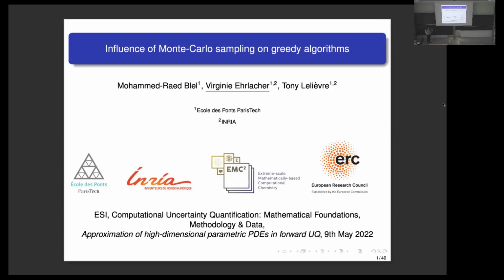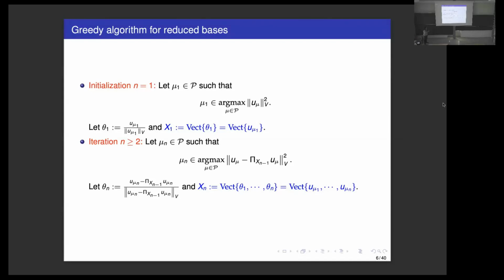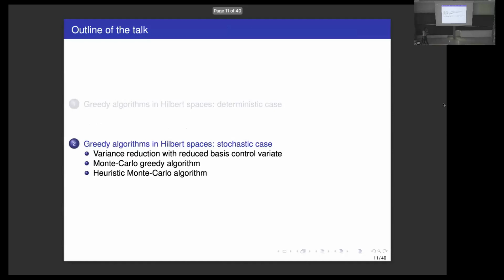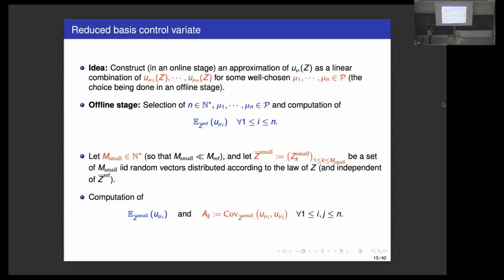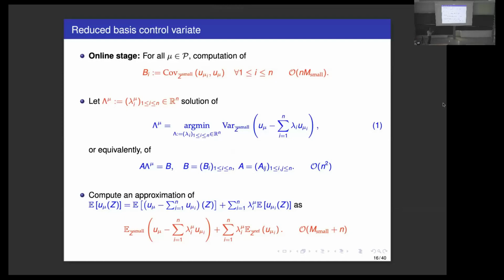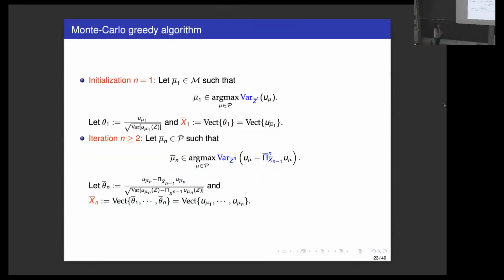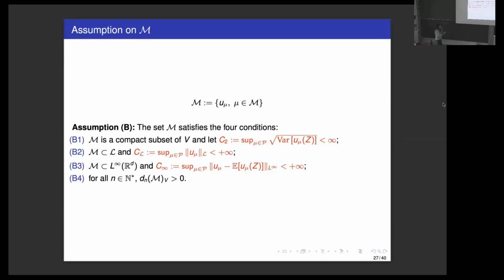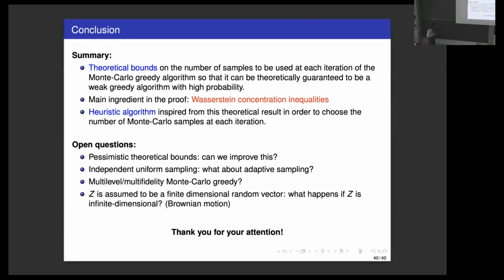Virginie Ehrlacher - Influence of Monte-Carlo sampling on greedy algorithms for variance reduction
This talk was part of the Workshop on "Approximation of high-dimensional parametric PDEs in forward UQ" held at the ESI May 9 to 13, 2022.

In this talk will be presented recent results about the mathematical study of an algorithm where a variance reduction technique for the computation of parameter-dependent expectations is applied using a reduced basis paradigm. We study the effect of Monte-Carlo sampling on the theoretical properties of greedy algorithms. In particular, using concentration inequalities for the empirical measure in Wasserstein distance, we provide sufficient conditions on the number of samples used for the computation of empirical variances at each iteration of the greedy procedure to guarantee that the resulting method algorithm is a weak greedy algorithm with high probability. These theoretical results are not fully practical and we therefore propose a heuristic procedure to choose the number of Monte-Carlo samples at each iteration, inspired from this theoretical study, which provides satisfactory results on several numerical test cases.